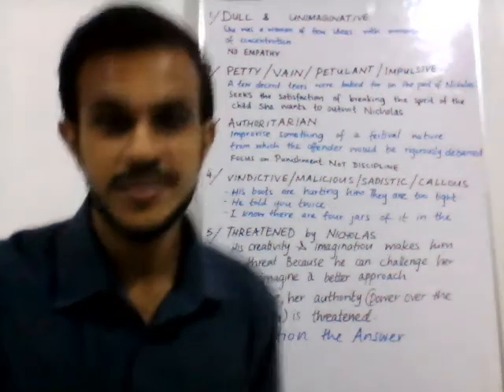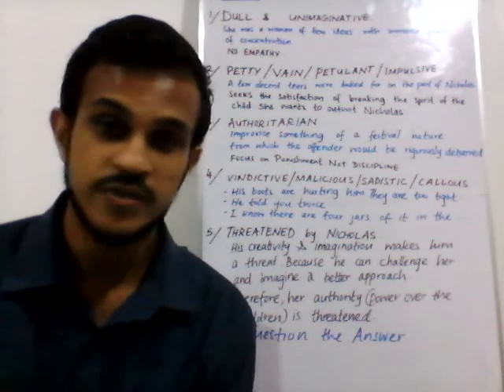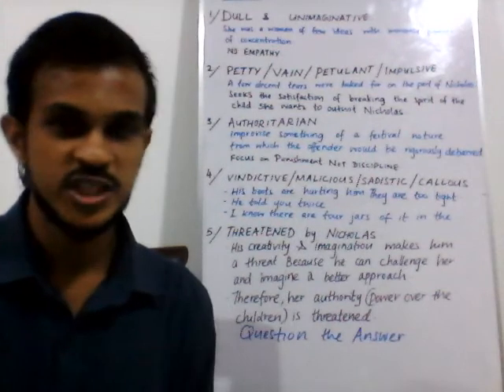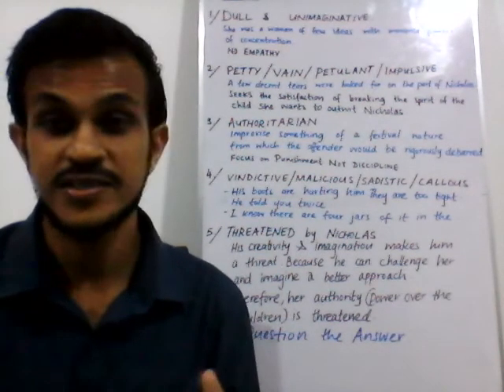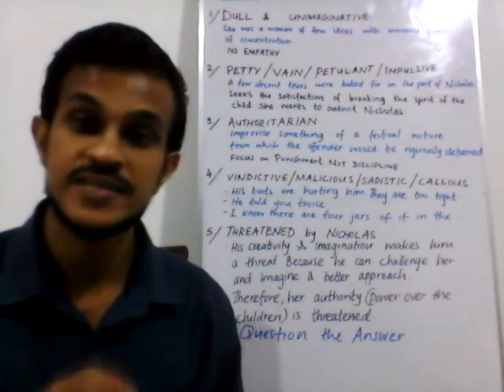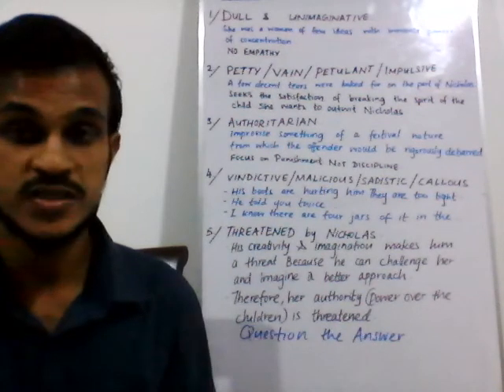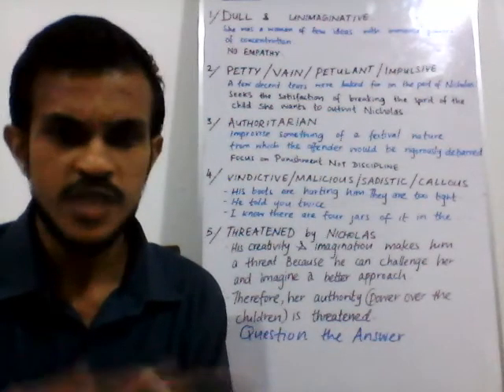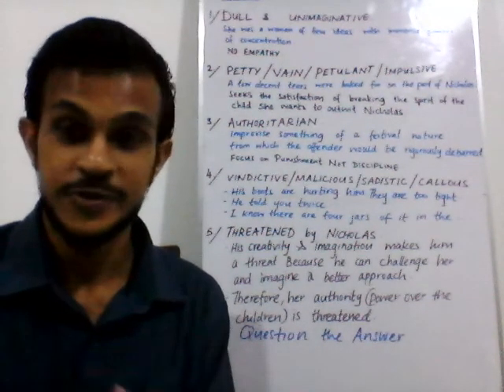The Lumber Room - Saki (Aunt's Character Analysis) - OL ENGLISH LITERATURE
The Aunt is a character with such depth and shades that there can be so many theories and interpretations about her. But I breakdown 5 most important points which are also relevant to the themes of this story indicated in the Syllabus guide so that students are aligned with what is expected from the marking scheme. :)

1. Dull and Unimaginative
    She uses the most boring and plain things around the house. All the creativity is hidden in the lumber room and the children are denied access to it. Not only is she extraordinarily unimaginative, she also resents the creativity of children and does not foster their imagination. Instead, she instills fear in them, which is something that blocks creativity. Where there is fear, creativity is stifled. Even the breakfast she prepares is extremely dull to the palate.

2. Petty/ Vain/ Petulant/ Impulsive
She wants the satisfaction of a 'few decent tears' from Nicholas. She also is adamant about outsmarting Nicholas and proving that she is 'older, wiser and better.' However, the irony is that she is the one who receives the unmerited, undignified detention in the rain water tank.

3. Authoritarian Parenting style
This style of parenting does not consider the child's perspective. The focus is on BLIND, UNQUESTIONING OBEDIENCE. Not Discipline. Discipline is the development of good values and principles in a person's life so that they become responsible and sensitive people. What the aunt does is merely make the children obey her without explaining to them about what they did wrong and why it is wrong and how they can respond in a better way. None of these important parenting steps are followed. But she arbitrarily sets punishments - its my way, or the highway kind of attitude. Whatever I say goes kind of attitude.

4. Vindictive/ Malicious/ Sadistic/ Callous
She derives pleasure out of the pain of the children. She enjoys terrorizing the children. It makes her feel powerful and in control. She is greedy about the power she holds on the children and perpetuates it by instilling fear in them. She uses her harsh punishments and the concept of the 'Evil One' to make them intimidated by her and to make them feel bad about themselves (that they do not deserve to enjoy things that other kids enjoy like trips and strawberry jam). She is callous to the needs of the children and does not realize when Bobby is in pain.

AN IMPORTANT POINT - If she fell into the rain water tank, any of the children could have easily have fallen in and no one would know until they realize he/she is missing. This shows that she really is not that concerned about their safety or well-being. She takes great pains (is very careful) to make sure that the Lumber room is inaccessible, but fails to make the garden area safe for the children.

5. Threatened by Nicholas - Nicholas is creative, smart and imaginative. This means that he can think beyond the world that is constructed by the aunt. And he is not intimidated by her harsh punishments or her threats. He has an unyielding spirit and outsmarts the aunt. Aunts main mechanism of maintaining her power over the children is through fear. Nicholas does not fear her, and therefore, is a threat to her authority.

Since he does not blindly obey what she says, or does not believe that she is wiser or better just because she is older, the aunt tries desperately to break his spirit and force him into submission (This is why she looks for 'a few decent tears' from Nicholas).

Even though he outsmarts her, he has the 'childhood discernment' that he cannot indulge in that for long.

The author challenges the idea that adults are wiser and better just because they are older. Instead, he suggests through the character of Nicholas that children can sometimes be morally (because despite his mischief, the aunt is clearly more hypocritical and morally depraved than Nicholas), intellectually and imaginatively superior to some adults.